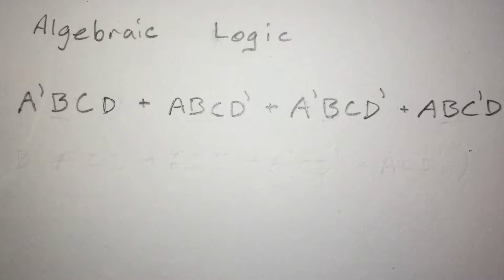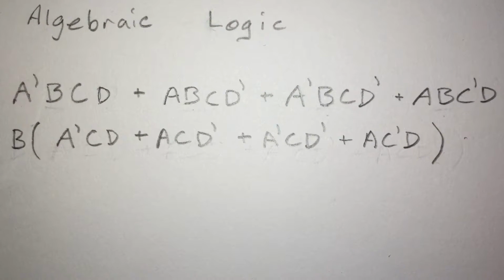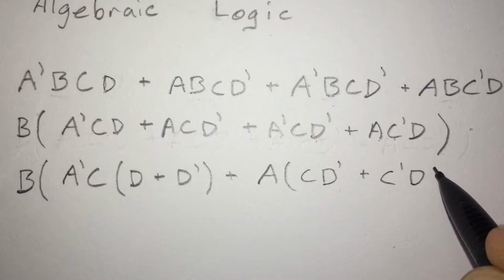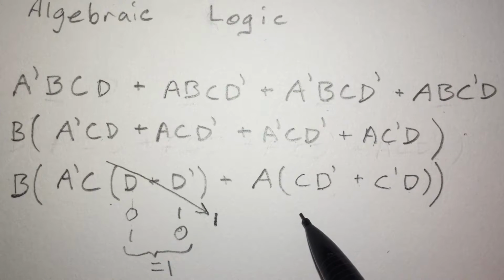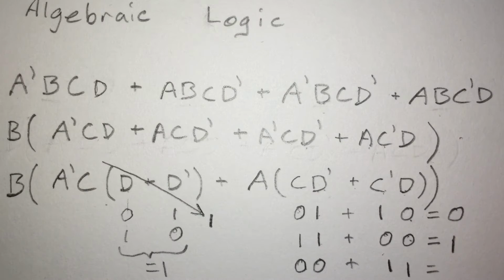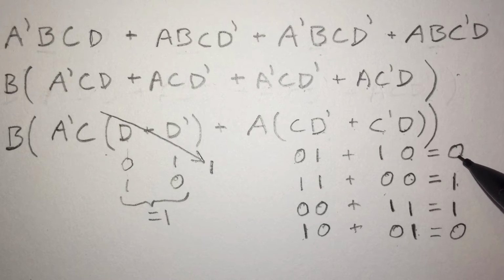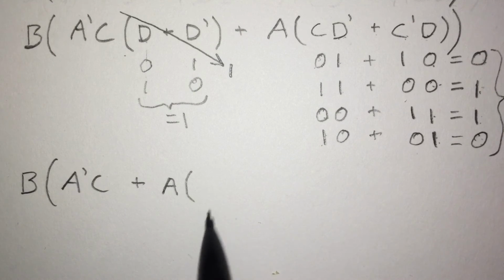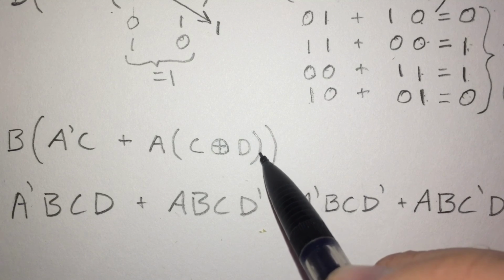Algebraic Logic, Part One of The Logic Series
This installment of my Logic Series sees a brief introduction to a technique for reducing a massive logic statement to a much simpler statement.  This is important because designing a needlessly complicated circuit will yield poor performance and cost more; being able to reduce a circuit algebraically will eliminate large critical paths and it will significantly reduce costs.
Plus it's really fun to do!